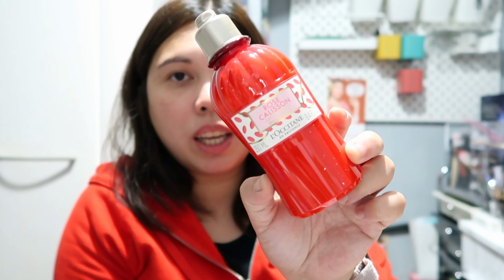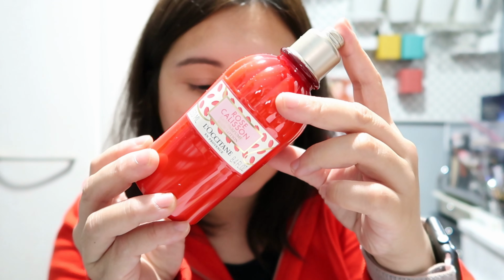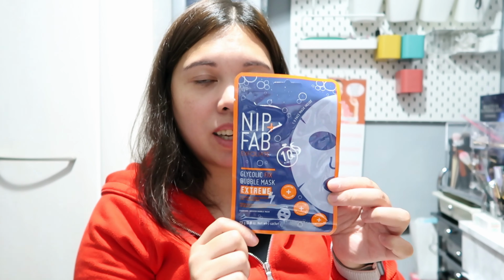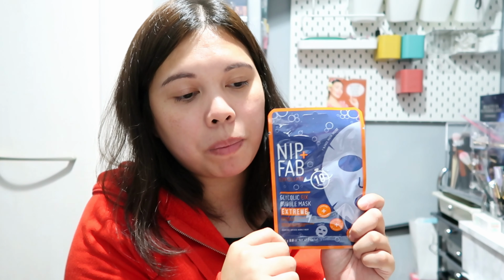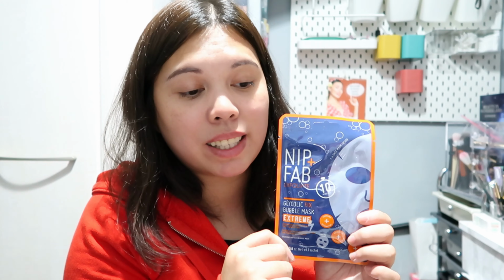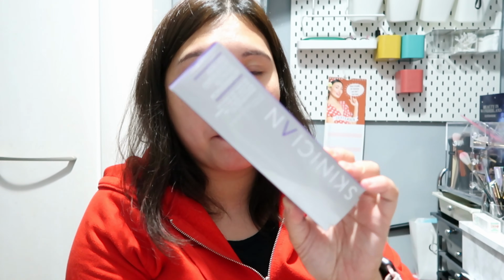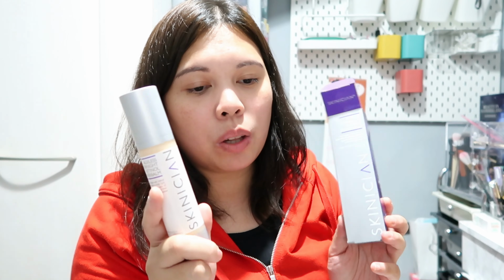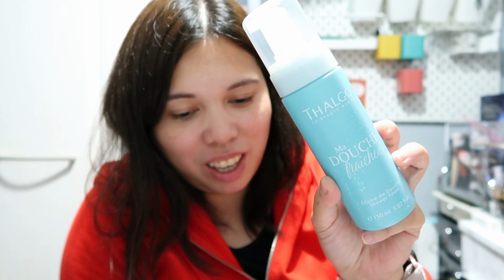UNBOXING TOYL OCTOBER 2021 + DISCOUNT CODE | WORTH OVER £109 | UNBOXINGWITHJAYCA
💷 COST:  £35
🆓 TOYL (TIME OF YOUR LIFE) FOR £5 DISCOUNT use the code 'JAYCA'

Every month on the 18th we let you know ONLY by our newsletter (so opt-in to the newsletter if you want this choice) what will be in next month's box.  If you want to pause you must let us know by 23.59 on the 19th of that month, so you have around 36 hours to see the box, think about it and let us know if you want to pause.  This is to be fair to you (we don't want you receiving products you've no interest in) but also to be fair to us as we have to ensure we're ordering the exact right number for everyone.  Sound fair?
We don't advertise the contents of the next box anywhere but by our newsletter, as some subscribers don't want to know and like the surprise.

💳 DISCOUNT CODES ‼️

🆓 **GLOSSYBOX USE THE CODE 'JAYCA' FOR ONLY £10 ON YOUR BOX

🆓 ANONYMOUS JEWELLERY for 10% OFF use the code JAYCA10 at the checkout